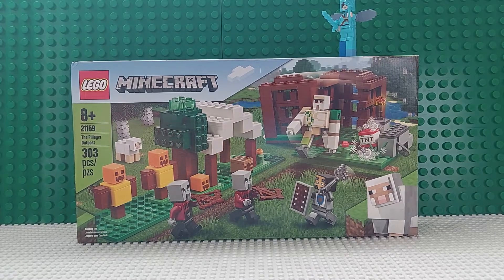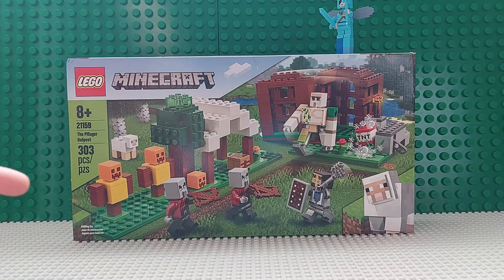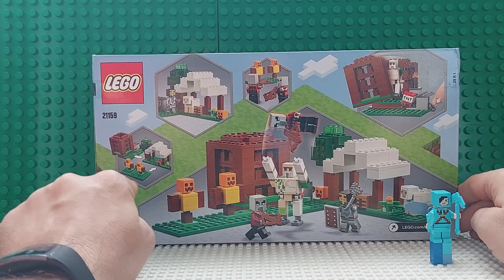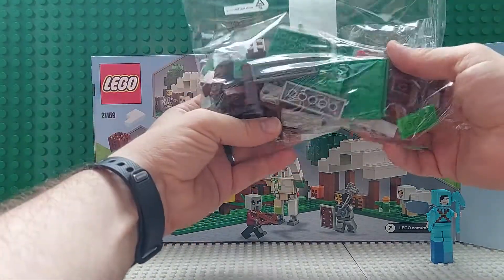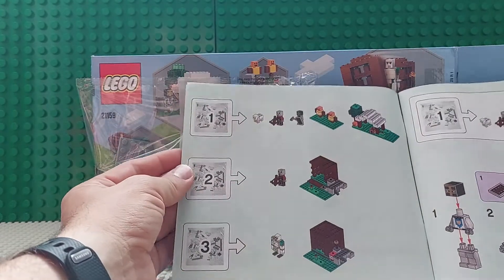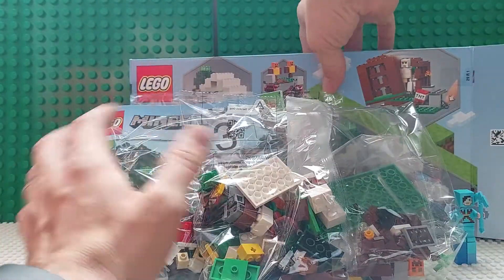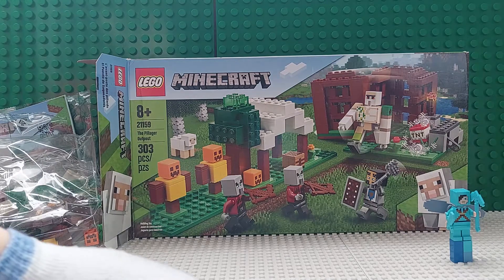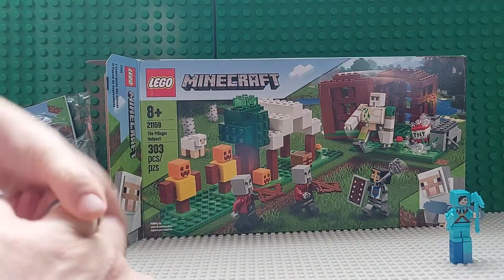LEGO Minecraft Unboxing Pillager Outpost 21159 Iron Golem (Giant), 2 Pillagers and the Knight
This Unboxing will show you what to expect when you purchase this set!

You can sign up your whole family (I think it's up to 6 per family.)

Make sure to do your searches and streaks every single day and you will get gift cards to Target and/or Walmart in no time! (I'll do a video about this in the future)

Also, sometimes you can get Cash Back % at Target.com and Walmart.com with Rakuten, sign up with my link!